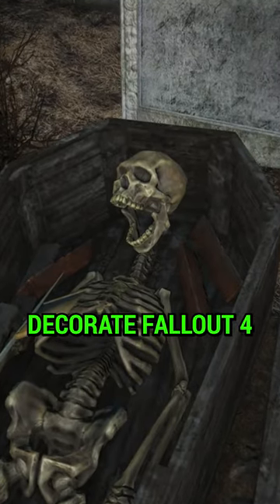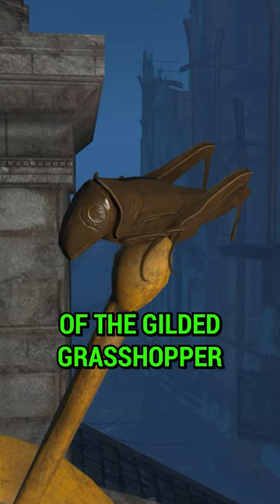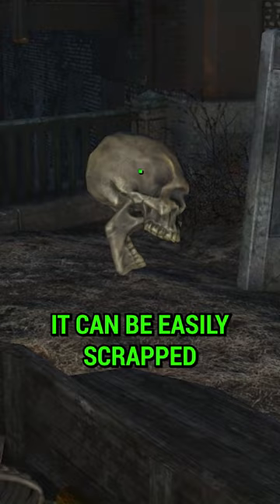Find The Only Unique Skull in Fallout 4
Only Unique Skull in Fallout 4

Hank u